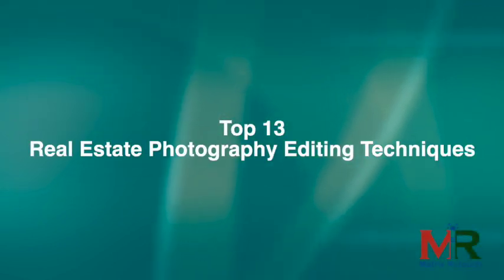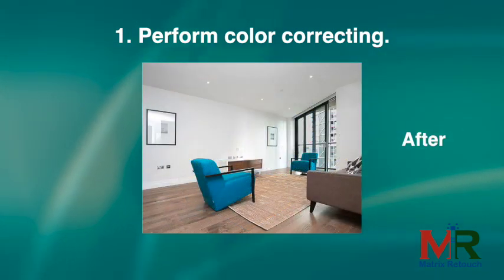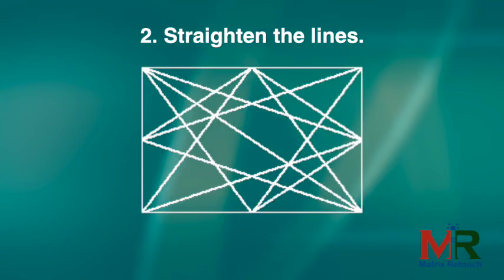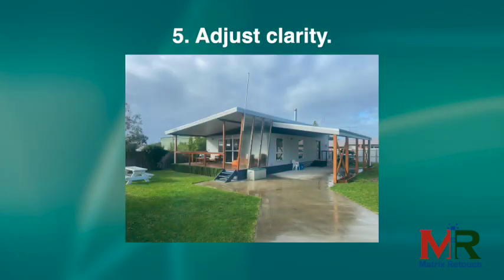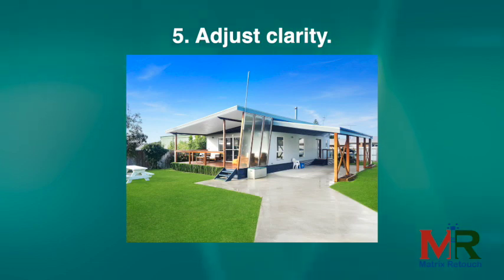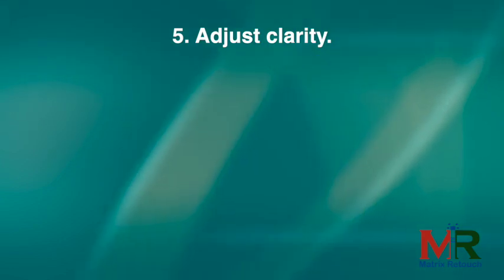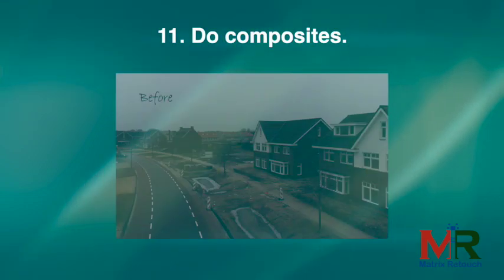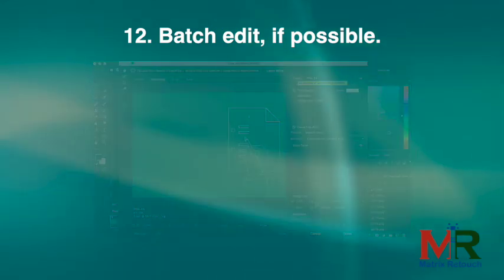Top Real Estate Photography Editing Techniques l Photoeditor l Retouching l Proffessionalphoto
Creating beautiful photos of your property is the first step to a sale. A perfectly balanced image that represents the space at its best, allowing customers to imagine living there every day. A dull, flat image can be the first hurdle many clients never get over. Luckily, you don't have to be a professional photographer to take professional photos. Thanks to tools like Photoshop and Lightroom, editing can bring your average photo to life. These powerful tools make it easy to edit multiple photos at once to streamline your workflow and maximize your time. Here are eight editing tips to bring your real estate photos to life.
Selling real estate is all about presenting your clients with a beautiful vision: a place where they can imagine, live and dream. Images are essential to realizing that vision, and Photoshop, Lightroom, and other free photo editing tools are packed with features that bring images to life. Give Photoshop a try and you'll be amazed at what you can create.